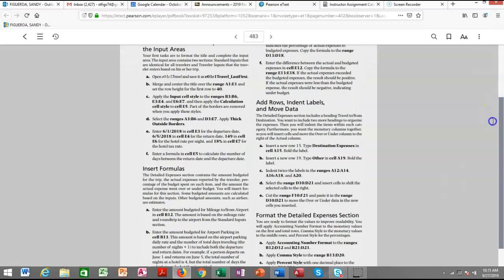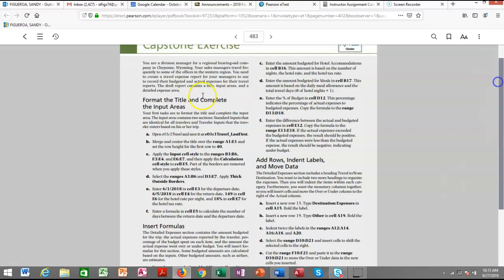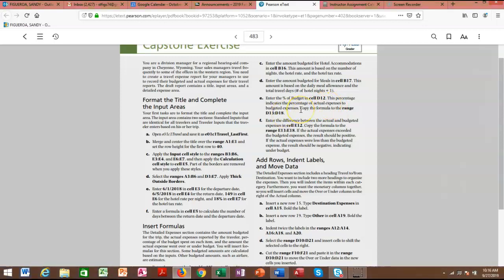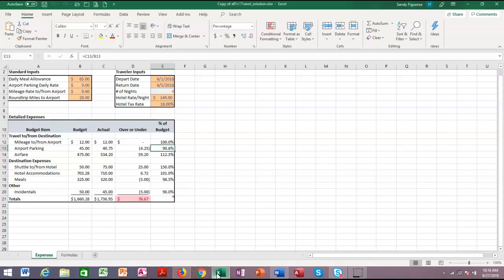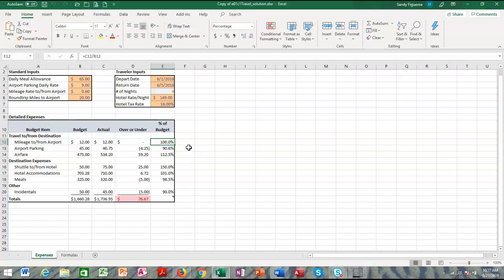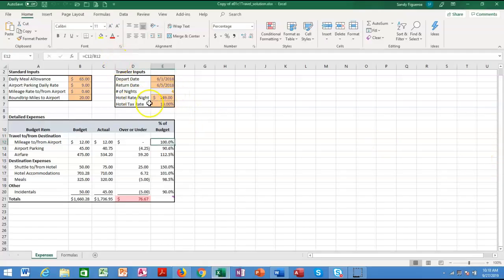Excel chapter 1 formulas